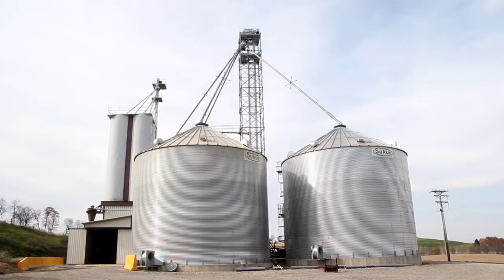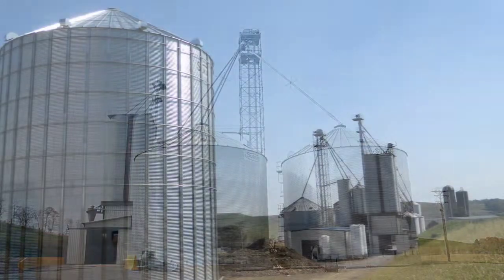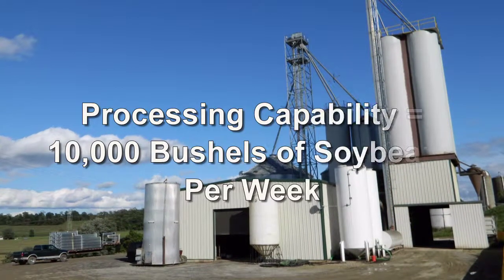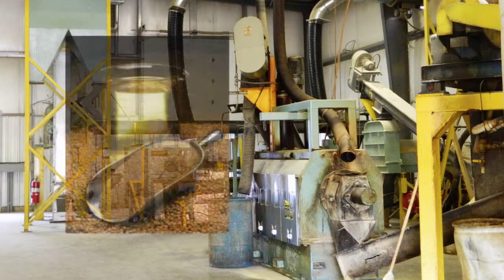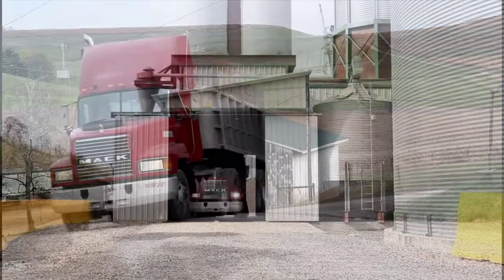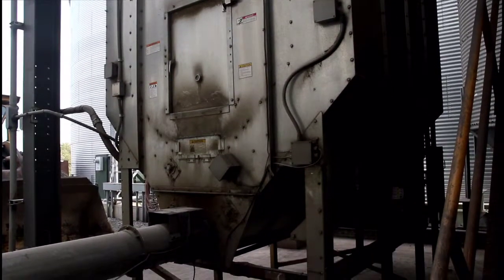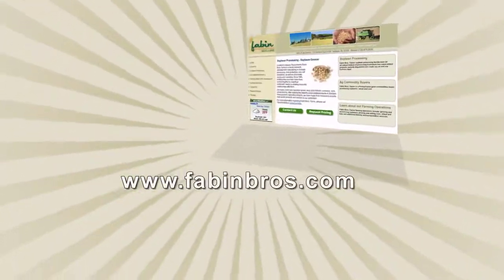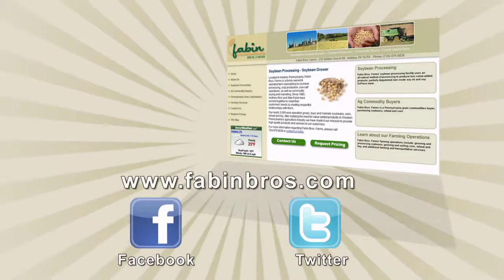Soybean Processing - Fabin Bros. Farms